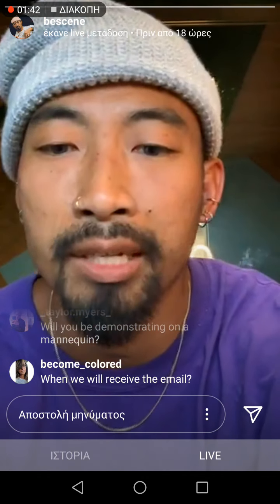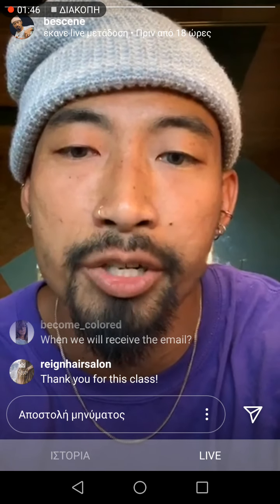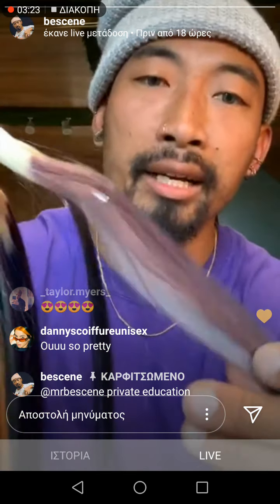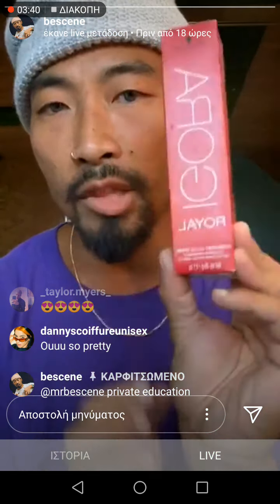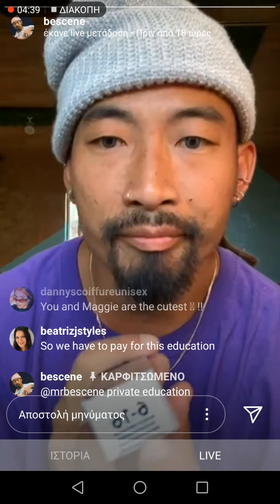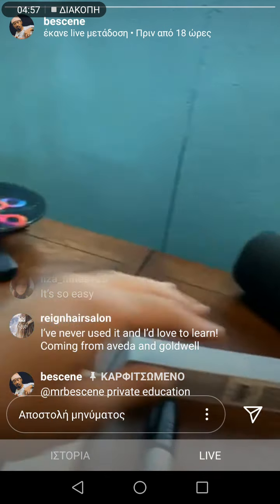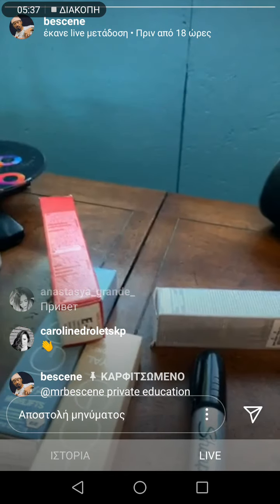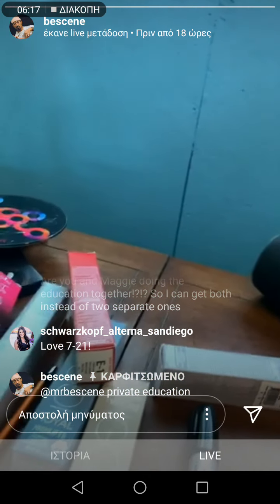Bescene education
It's bescene talking about his new education on instagram, enjoy..